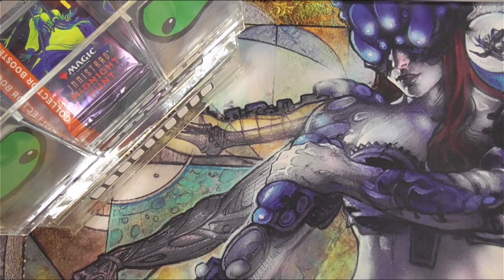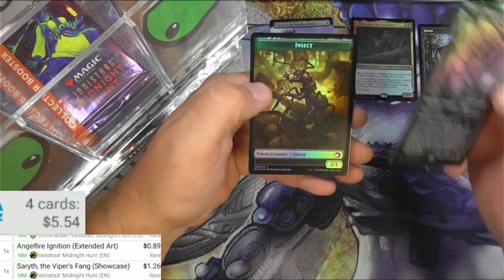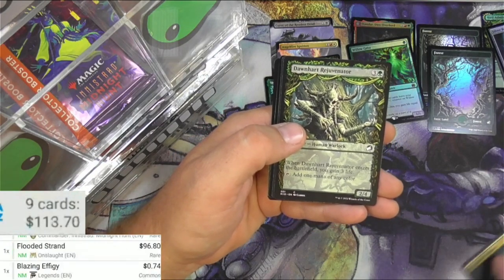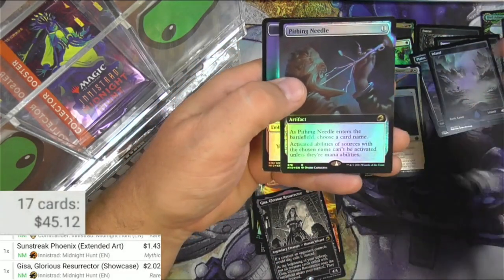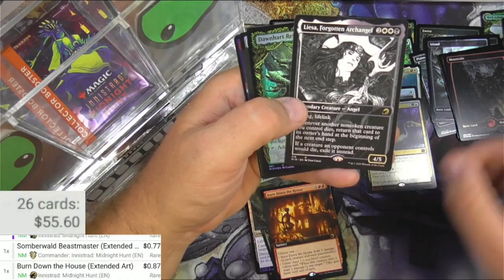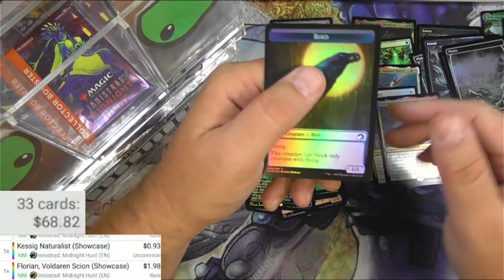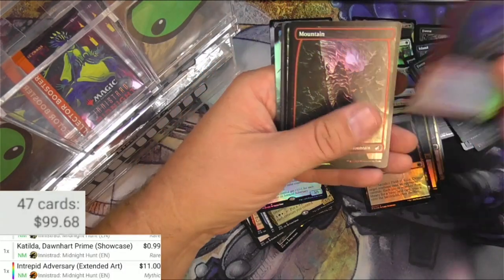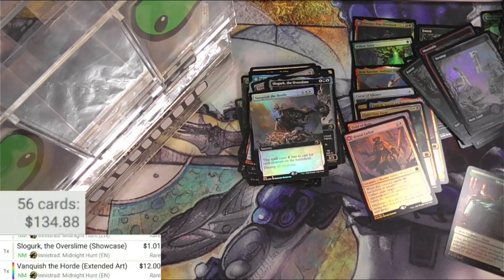Packbot RETURNS to Dispense Collectors Packs of Innistrad Midnight Hunt!